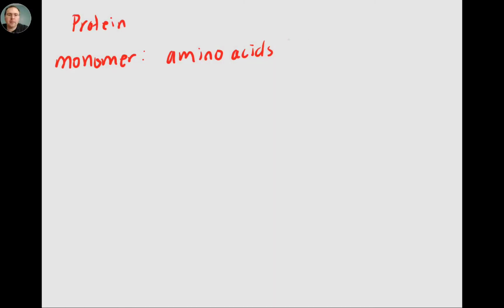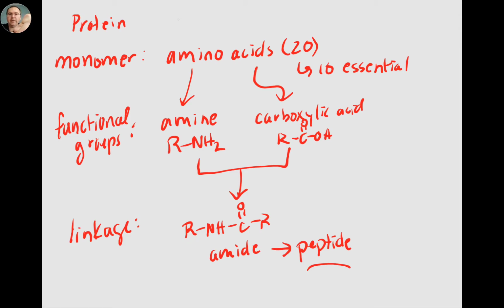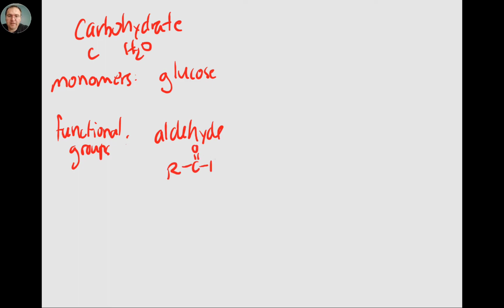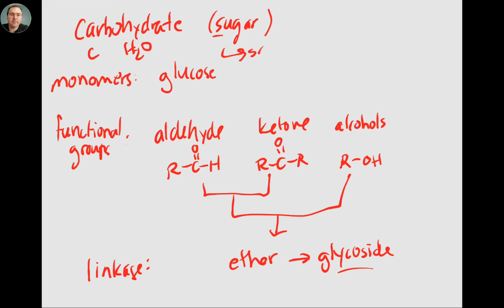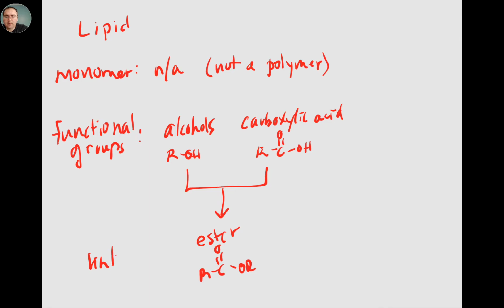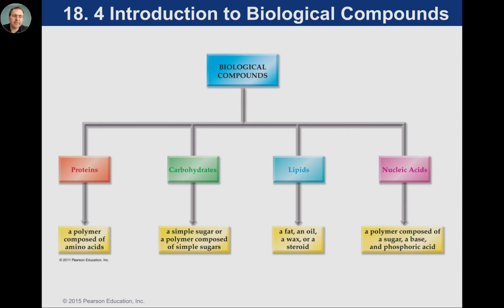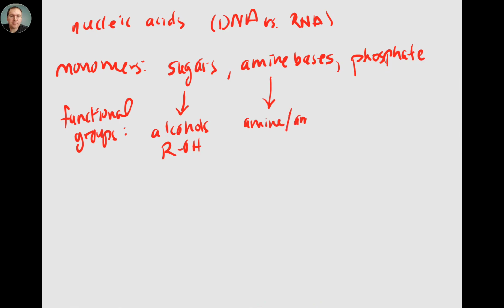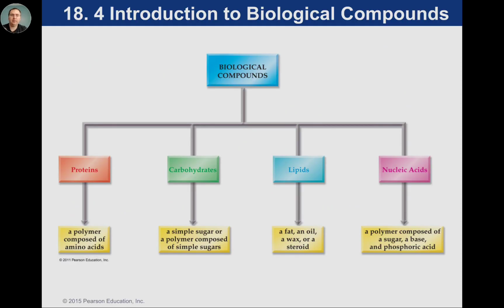Week 8: Chapter 18: Summary of Monomers, Functional Groups, and Linkages